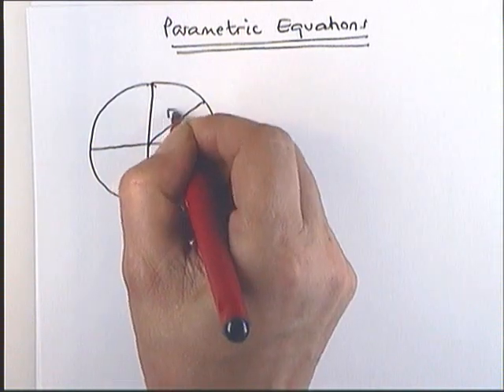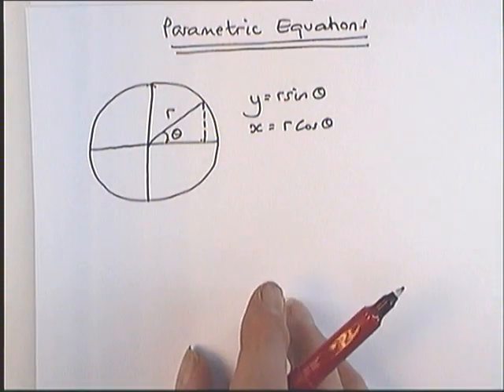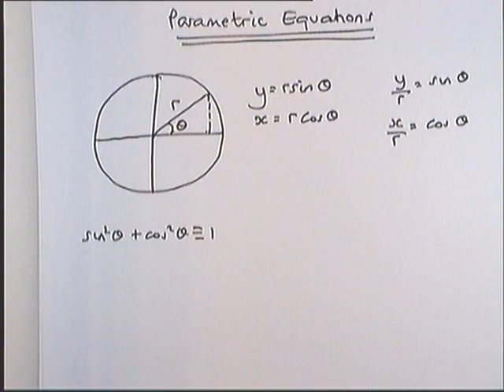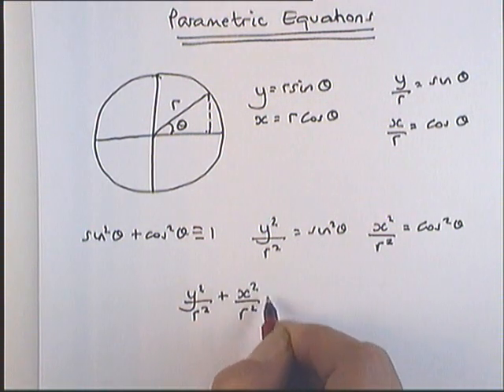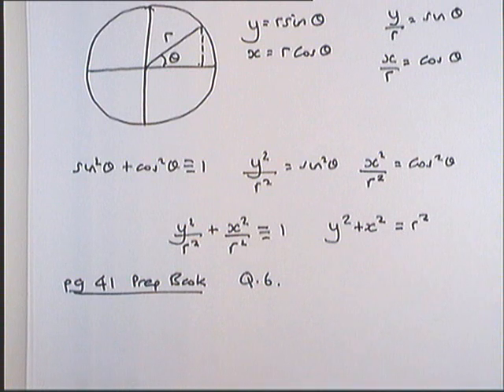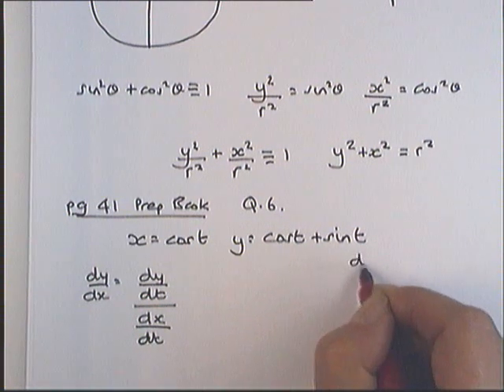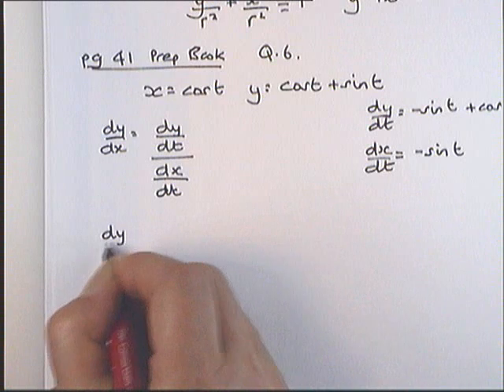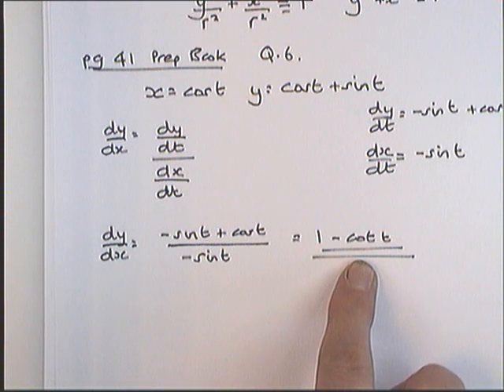teaching FP2 parametric equations